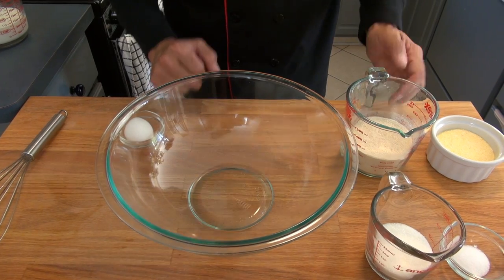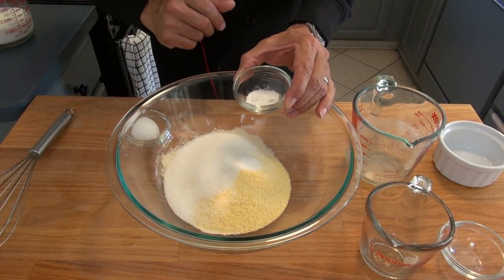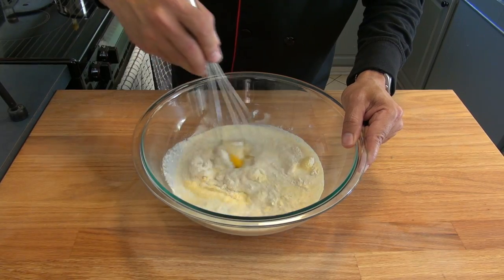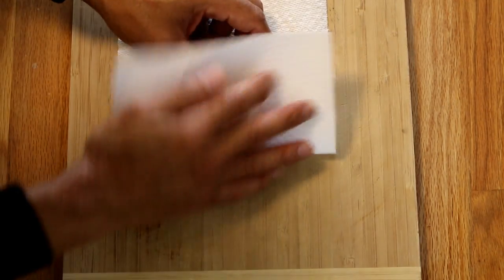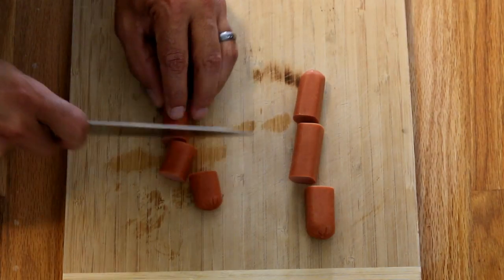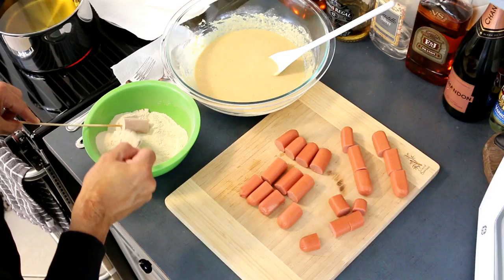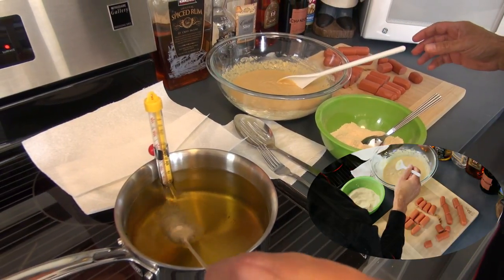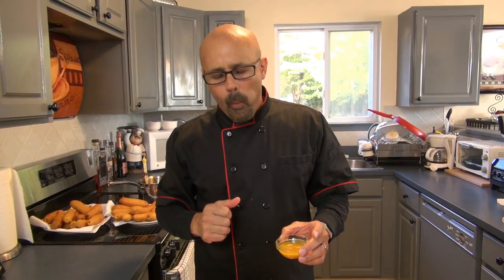Homemade Corn Dog Bites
Corn Dog Bites  - Mini Corn Dogs
Ingredients:
1 cup all purpose flour
1/2 cup cornmeal
1-1 / 4 cup whole milk
1/4 cup plus a spoonful of white sugar
1 teaspoon salt
3/4 teaspoon baking soda
1 egg
You will need some extra flour to cover the hot dog pieces. This step is optional. We did several tests omitting this step and the results were just as good. The important thing is to dry the hot dogs before coating them with the mixture. I didn't use any recipe for the honey mustard sauce I made; It was done by eyeballing. Simply mix regular yellow mustard with honey. I used a little more mustard than honey.